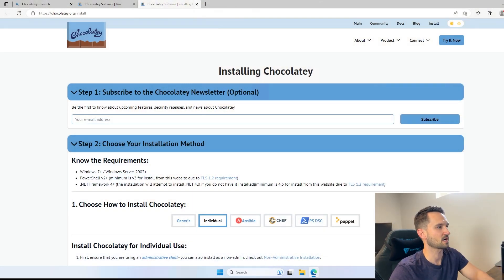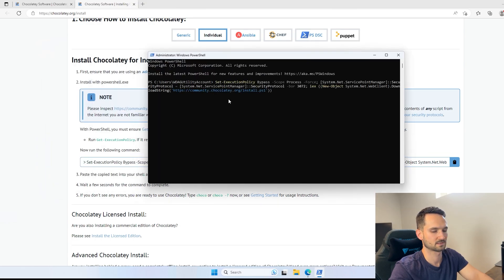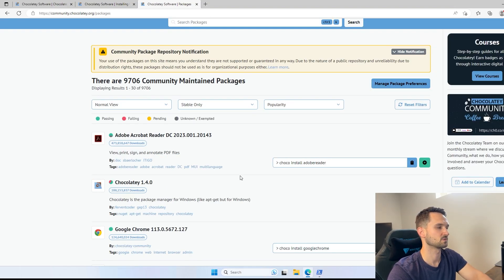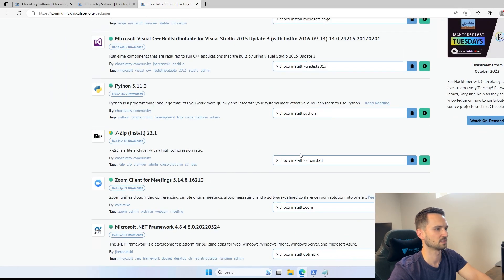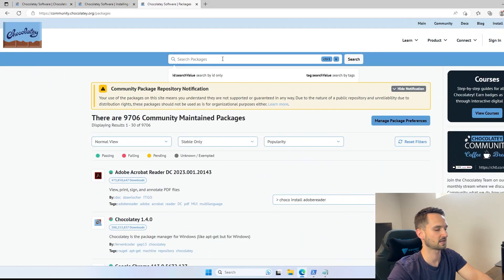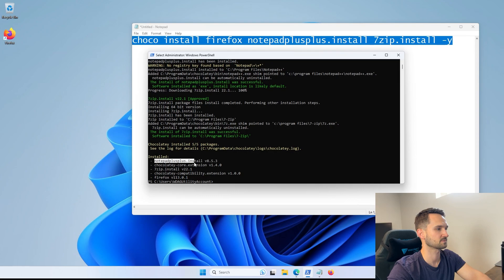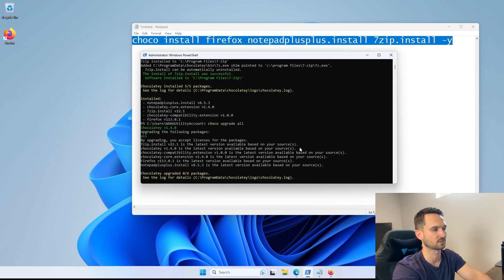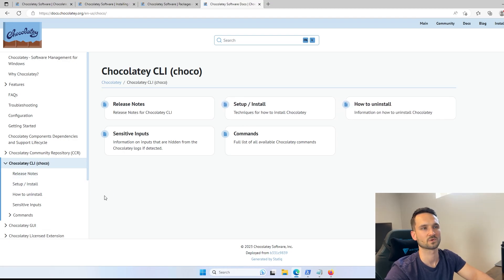The best Windows Package Manager Chocolatey!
Hi everyone!

In this video I give a brief overview of Chocolatey and how to use it. It is great for using on personal and work related computers.